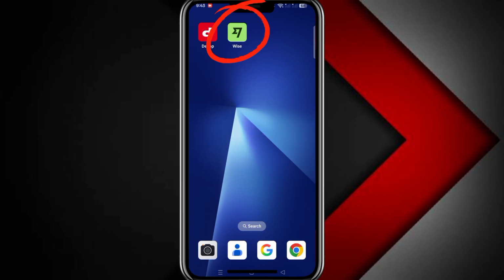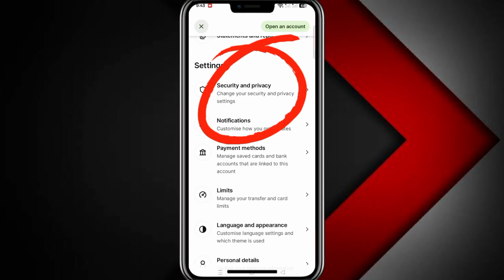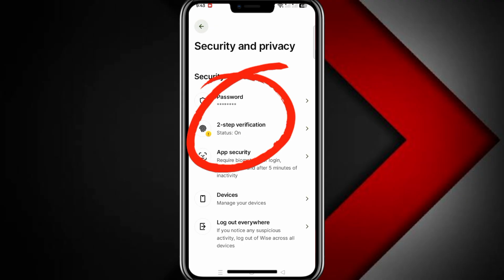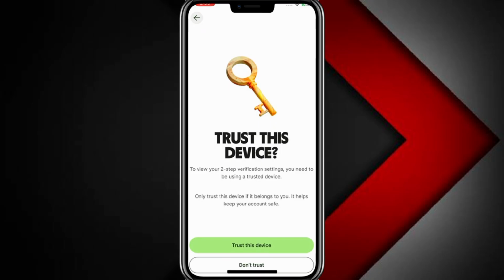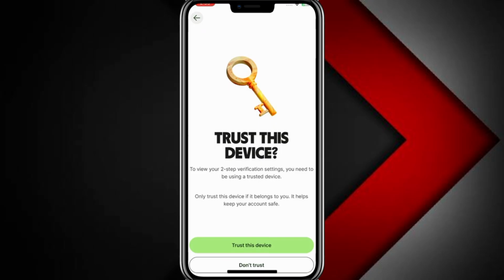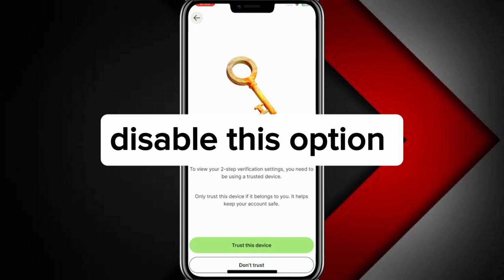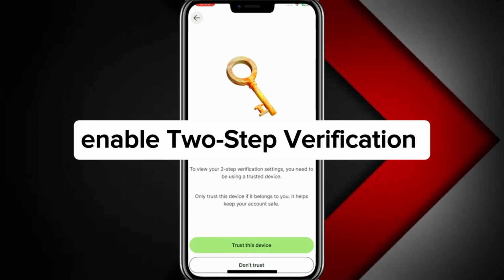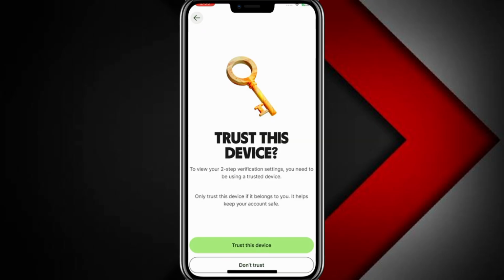How to Change Trusted Device on Wise App 2025 (EASY GUIDE)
Need to switch your trusted device on Wise? In this step-by-step tutorial, you’ll learn how to change or remove a trusted device on the Wise app — so you can keep your account secure when switching phones, upgrading devices, or managing access.

Whether you're getting a new phone or tightening your account security, Wise makes it simple to manage trusted devices — but there are a few key steps to follow.

🔍 In this video, you’ll learn:

    How to view and remove trusted devices in the Wise app

    What to do when setting up a new trusted device

    How two-step verification works with trusted devices

    Pro tips for keeping your Wise account secure during transitions

💡 Perfect for remote workers, frequent travelers, and anyone using Wise across devices
📌 Works with Android and iOS (Wise personal and business accounts)